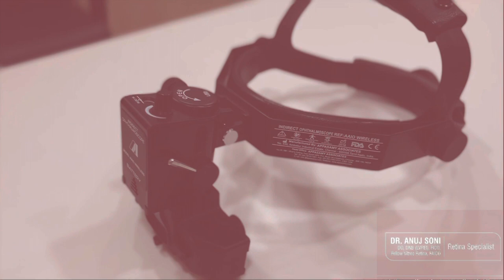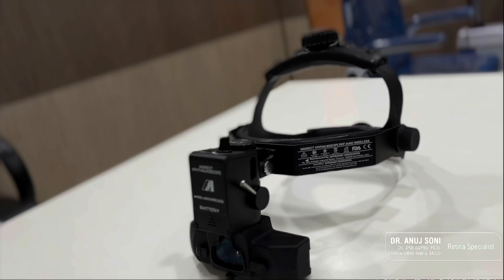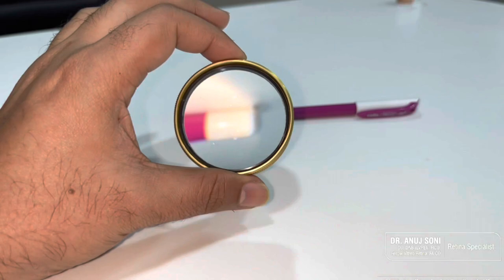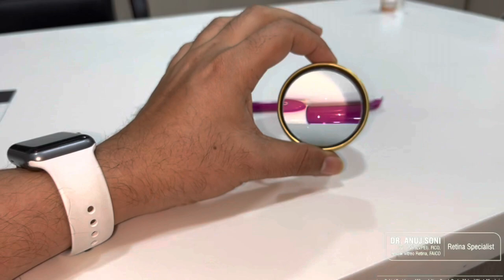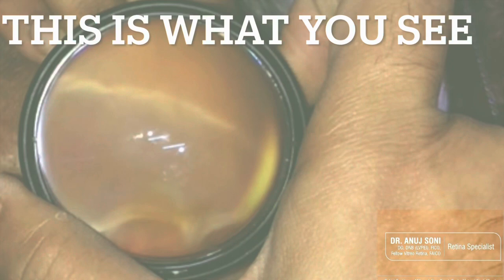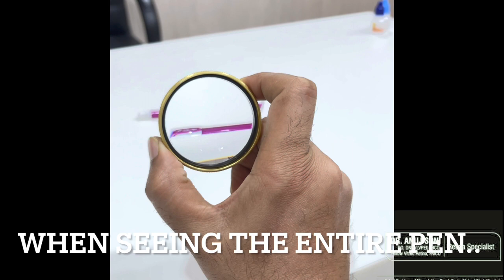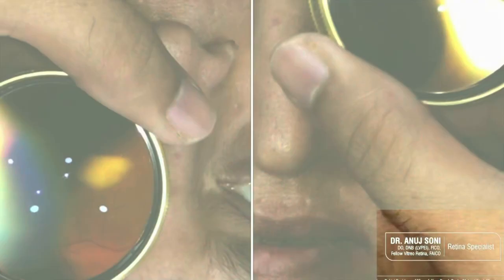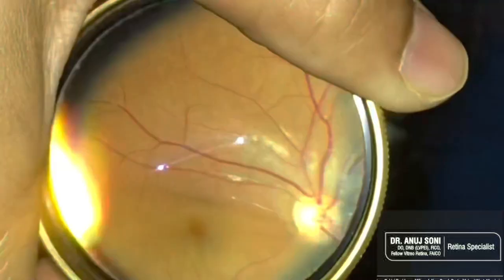Indirect Ophthalmoscopy simplified - Understanding inverted Fundus Images and retinal drawings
indirect ophthalmoscopy is one of the most important skill for an ophthalmologist. the inverted image seen through the ophthalmoscope is a source for confusion for many. this is the most common reason for residents and trainees to give up on examining funds by BIO. This video provides a simple explanation on the technique of IO for peripheral examination with indirect ophthalmoscopy .